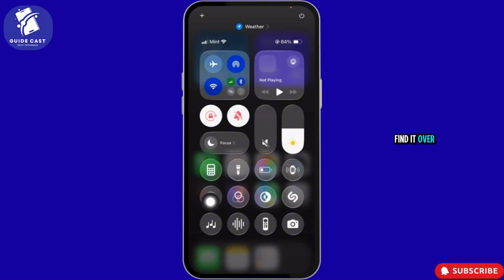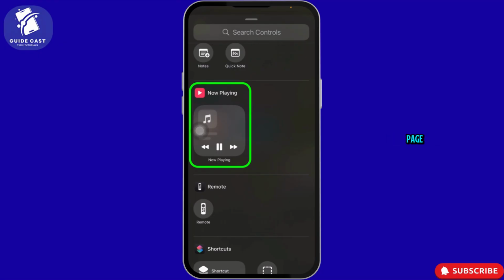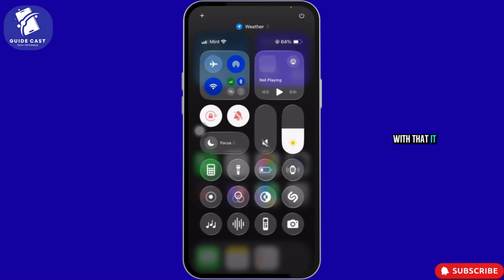How to Screen Record with Sound on iPhone 17 (Internal & Mic Audio) — 2025 Tutorial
00:00 Intro —
00:10 Step 1 — Enable Screen Recording in Control Center

Want to screen record with sound on your iPhone 17?
This 2025 beginner-friendly guide shows how to capture internal audio (app/game sound) and external voice narration using the built-in Screen Recorder — no apps needed.

How to add Screen Recorder to Control Center

How to turn on microphone audio

How to record internal sound from apps and games

How to save & share recordings to Photos

Works on iPhone 17, 17 Pro & iOS 18

No apps, no jailbreak, no risk

Perfect for tutorials, gameplay, and walkthroughs

Tip:
If you only want internal sound (no microphone), start recording without tapping the mic icon.